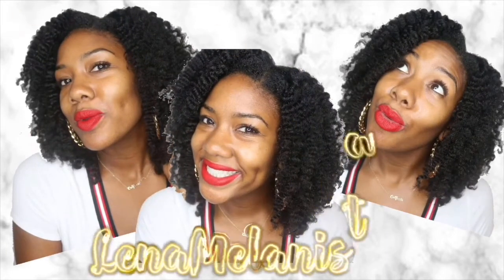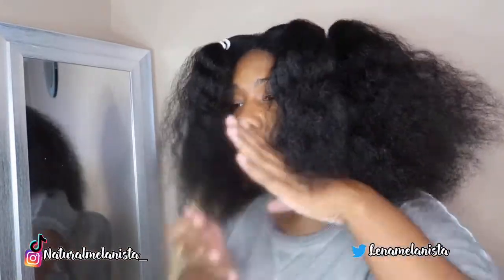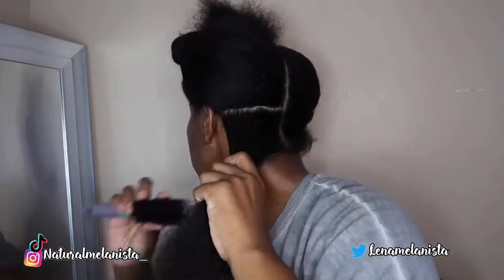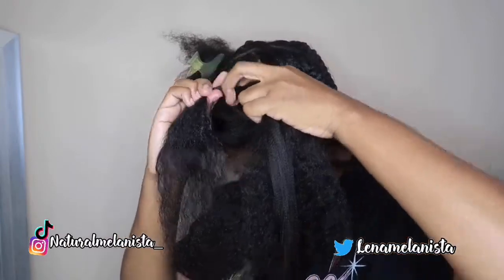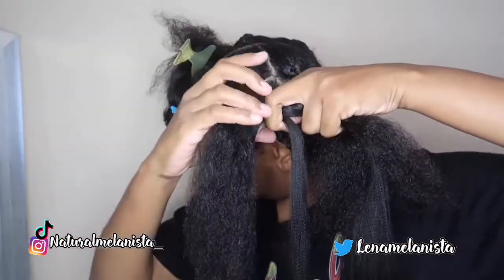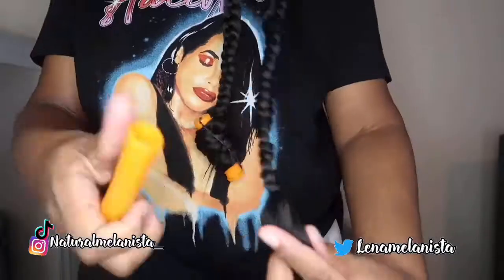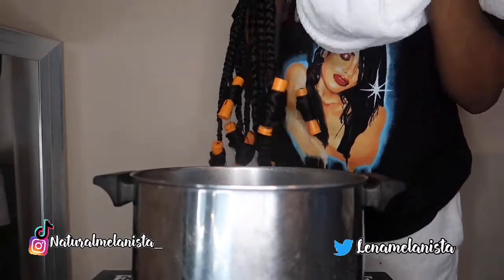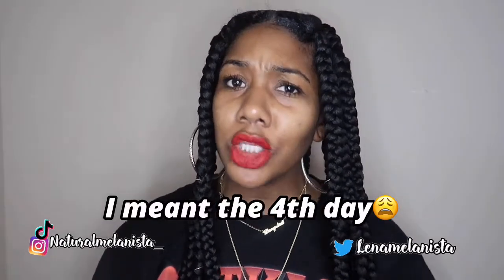BEST METHOD FOR CHUNKY KNOTLESS BRAIDS|NoCrochet|MUST WATCH! Learn From My Mistakes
If you are going to do chunky knotless braids, this is the best method for you. Must watch before you start the process of doing your hair. Learn from some my mistakes as well as road blocks I discovered when doing my chunky knotless braids.